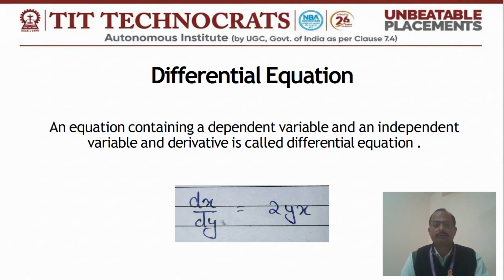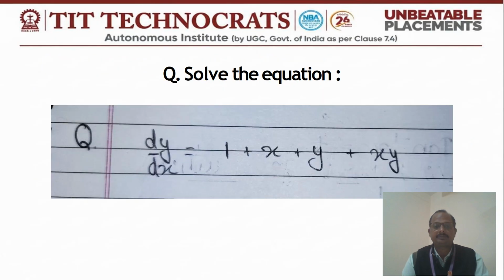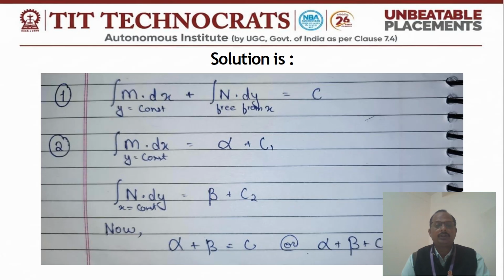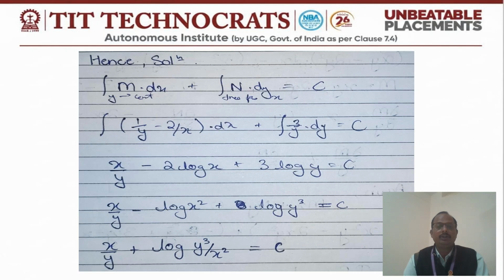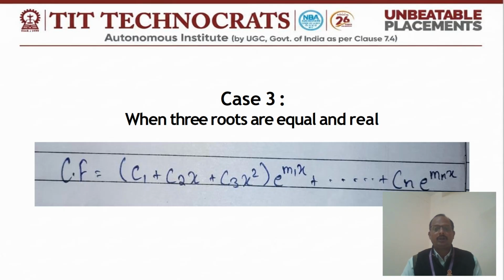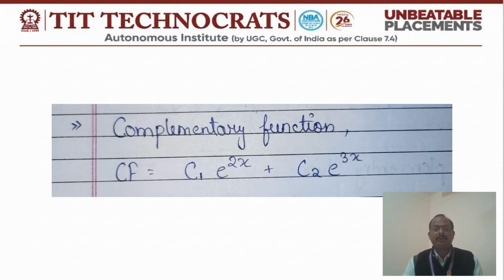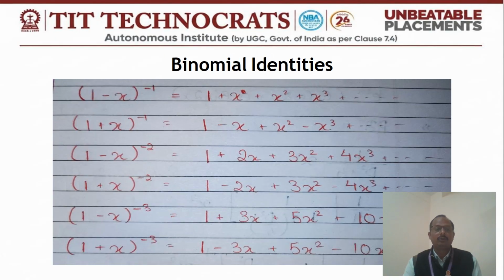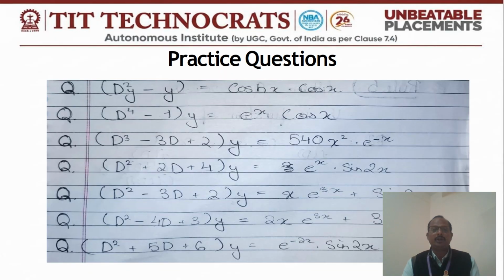BS101-Unit-3-Ordinary Differential Equations-I